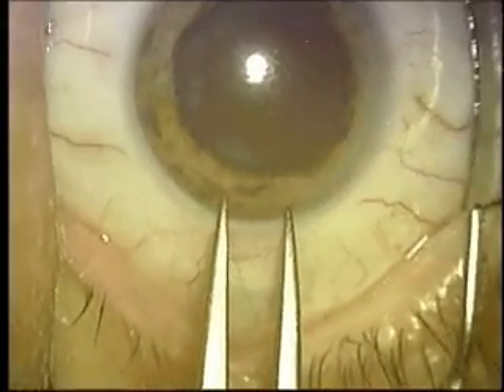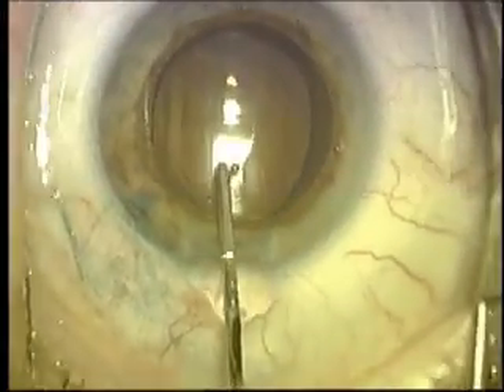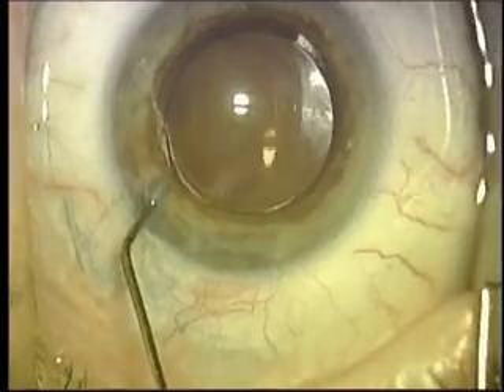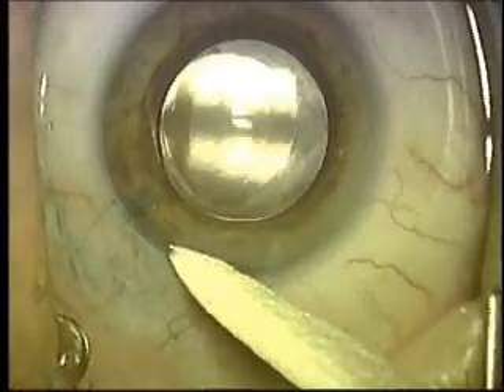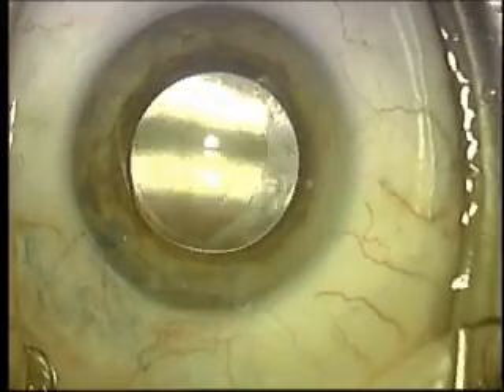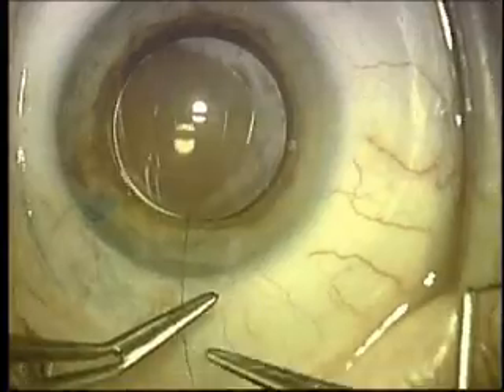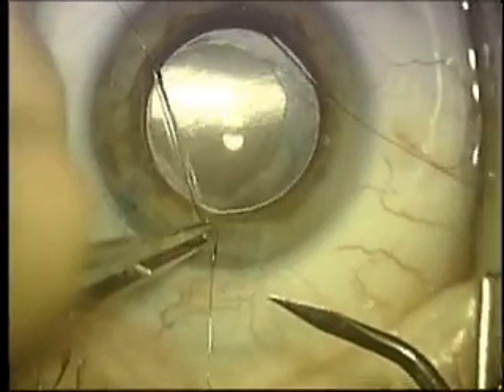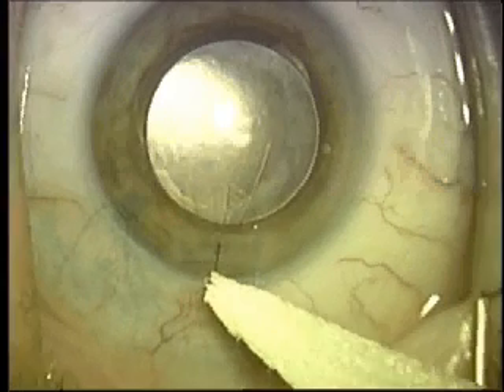Cataract Surgery: Phacoemulsification and IOL (Intraocular Lens) Implant Surgery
Dr. Todd Fladen of The Fladen Eye and Lasik Center narrates small incision phacoemulsification and intraocular lens implant surgery performed at Aultman North in Canton, Ohio. Vison Blue dye and nucleus cracker used. One suture used to close the clear cornea wound.

The Fladen Eye and Lasik Center
Medical Director: Todd D. Fladen, M.D.